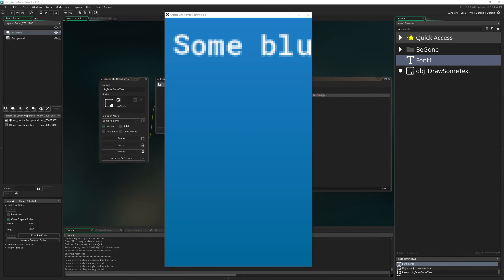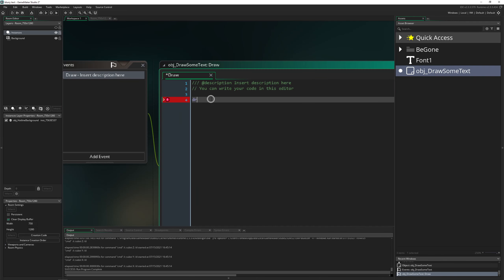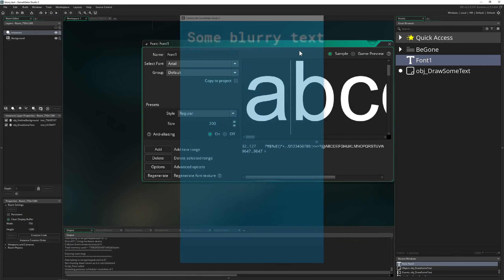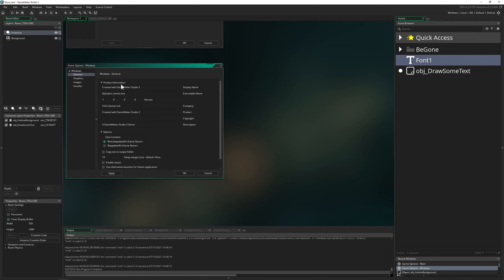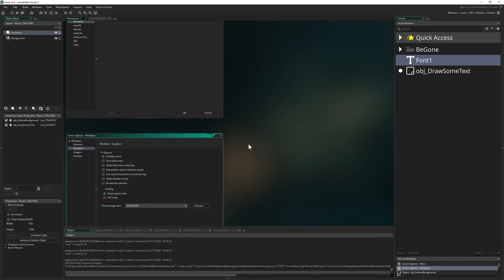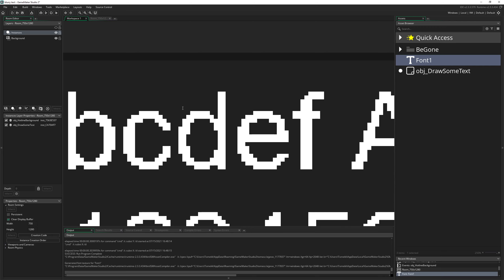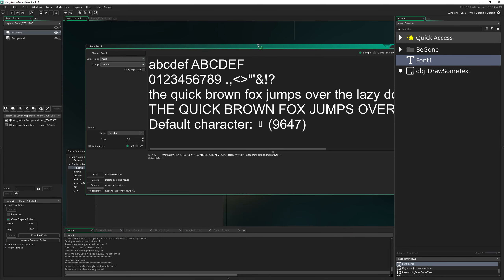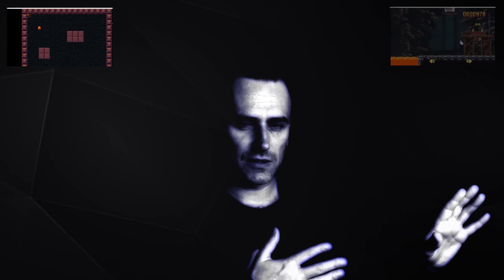Blurry text [Game Maker Studio 2 | Basics]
This basics video tutorials shows you why your text looks blurry in GameMaker Studio and how you can fix this issue the easy way.

If you use the draw_text function in your draw event of any instance, your text does look off. Well, to fix this you need to tell GameMaker that you want to use a defined font (draw_set_font) which you need to create and setup to you wishes.

What is happening in the background?
What GameMaker is doing is to copy the font into your texture page as glyphs (imagine it like an image) at the size you set it up. So if you for any kind of reason need a very fine detailed font displayed in your game/programm you should ramp up the size of the set font in question.

Tldr:
1. create your font as an asset
2. tell Gamemaker you want to use it (draw_set_font(...) )
3. change size to detailed needed
4. save the world by eating all the linux distro

0:00 Story time
7:06 Subscribe